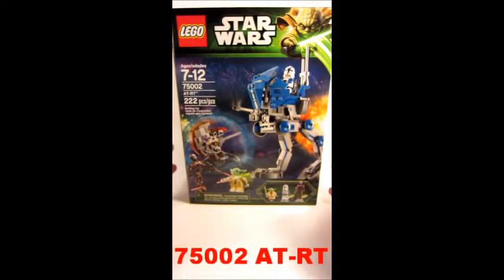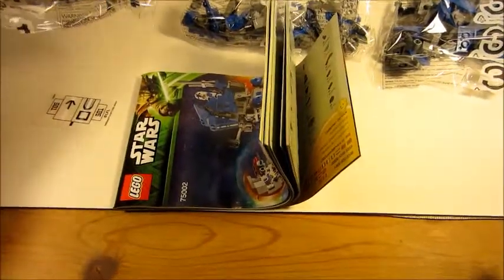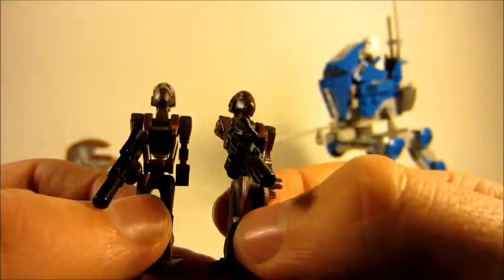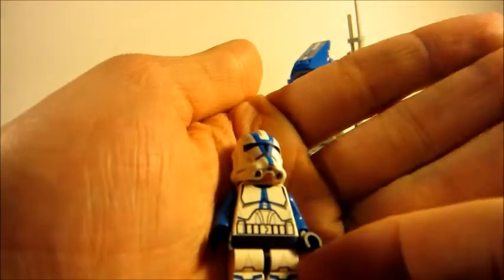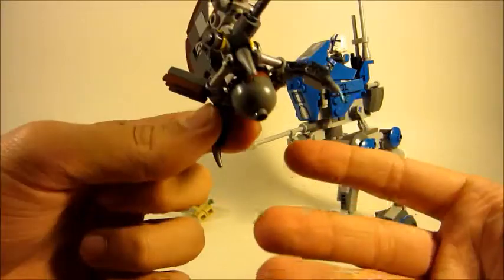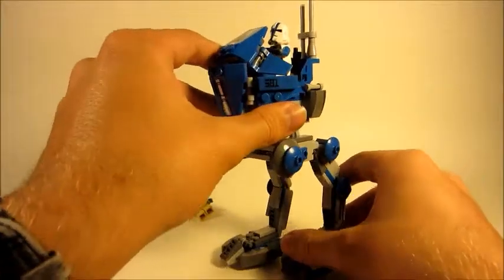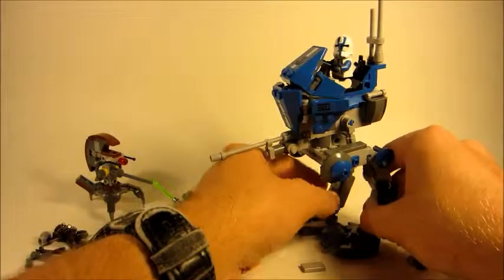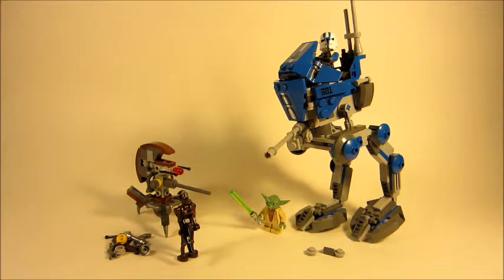MCLB Review: 75002 AT-RT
Sorry for it being a day late, but at least it's on Star Wars Day! May the 4th be with you!